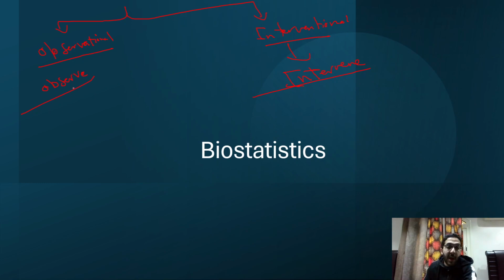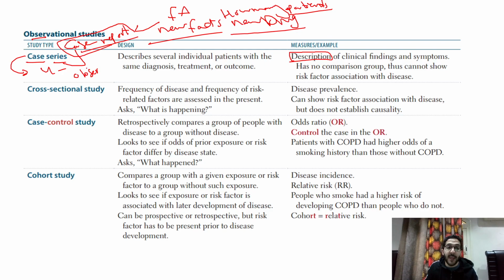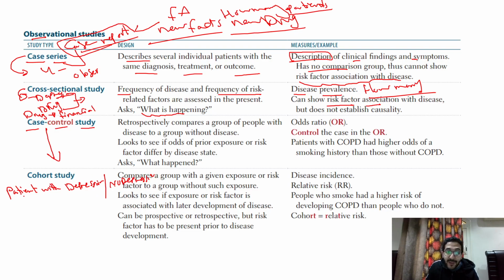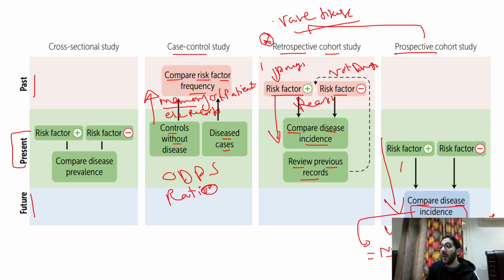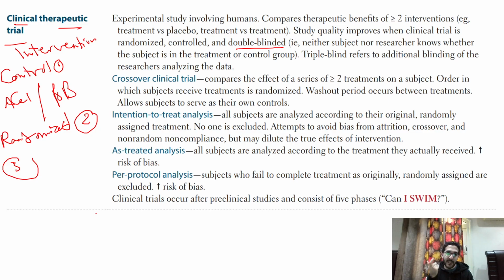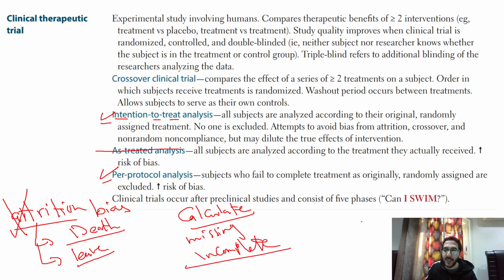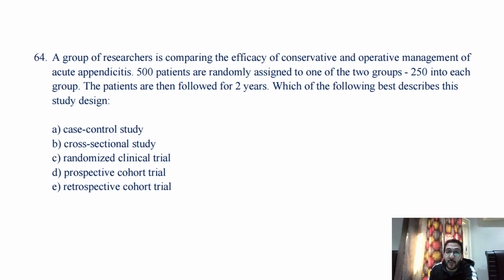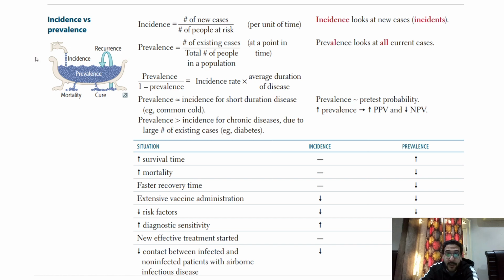USMLE STEP 1 Biostatistics Study types concepts + NBME style Questions with time stamps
USMLE STEP 1 Biostatistics second video on study types and applying on some NBME style  questions
check out my payhip if you are interested in 1 on 1 session for more in depth and HY details

00:00 - Intro
02:10 - concepts
43:22 - Questions